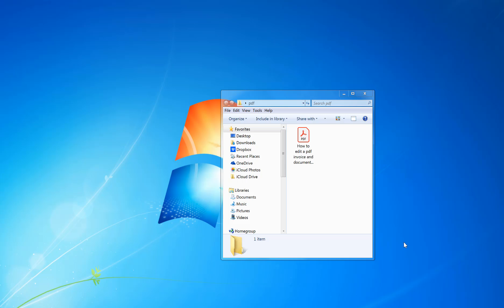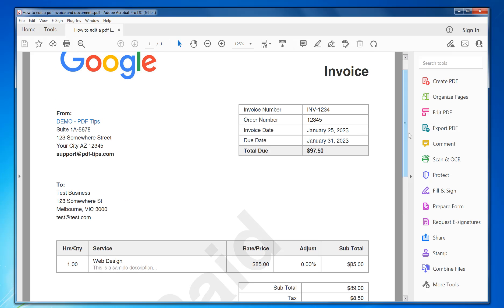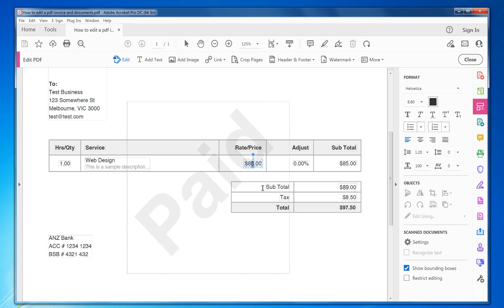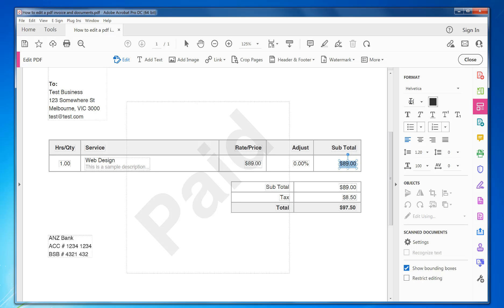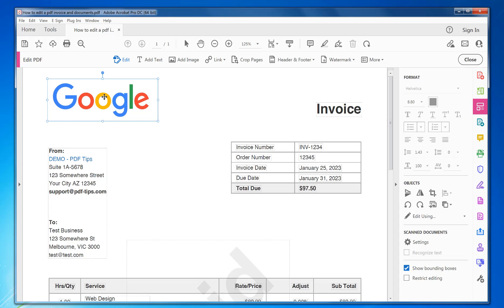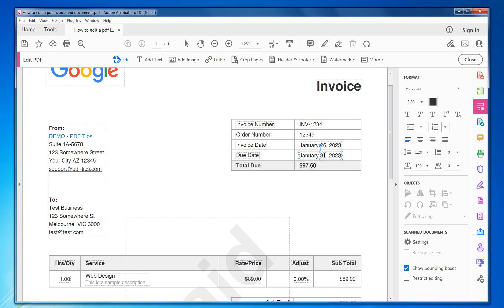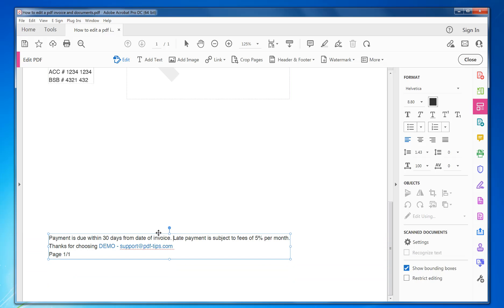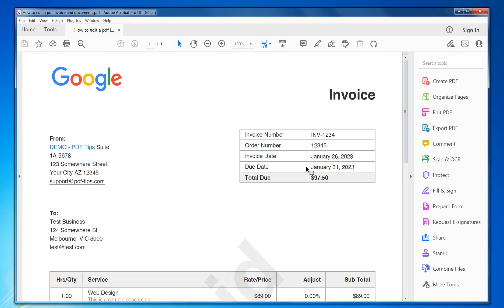How to Edit a PDF Invoice and Documents Without Having to Recreate Them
In this video, we're going to show you how to edit a PDF invoice and documents without having to recreate them. By following our easy steps, you'll be able to quickly and easily edit your documents without having to spend hours re-creating them from scratch.

If you're an invoice or document editor, then this video is for you! By following our steps, you'll be able to quickly and easily edit your documents without having to waste time recreating them from scratch. This video is a great way to save time and make your work life a little easier!

1. Make sure Adobe Acrobat full version is installed
2. Open the PDF in Adobe Acrobat
3. Click on the "Edit PDF" button in the Side Bar, if that doesn't exist click the Tools menu, and click the "Edit PDF" tool and "Add to shortcut"
4. Change any text by left mouse clicking on the text, then press the backspace to delete key to remove and add your own
5. To fix font issues highlight the text and change the font size in the window at the side from e.g. 8.8 to 8.5  try to use .5 or .0 decimal point values
6. To capture any editable area in the pdf, press the left mouse and hold it down and move the mouse to the lower right, then let go of the mouse button. this will capture any area within this box
7. To move text boxes around look for the move double cross icon then hold down the left mouse and move it to where you want
8. You can also resize the image by clicking the lower right of the box and you look for a diagonal icon, then holding down the mouse and resizing the image as you want it
9. To delete a box area highlight it and hit the DELETE key
10. to undo any changes press CTRL+Z keys